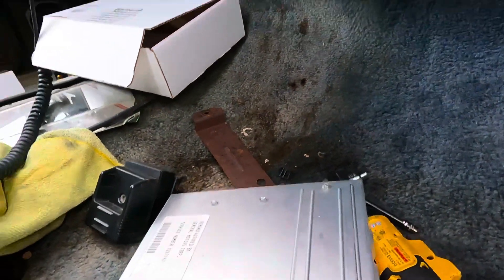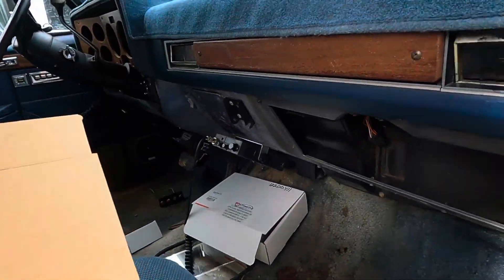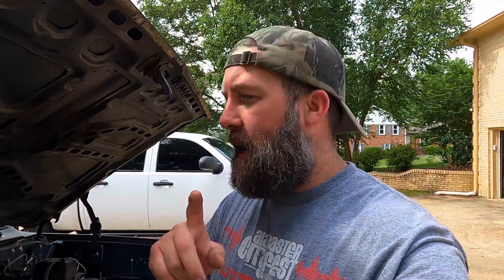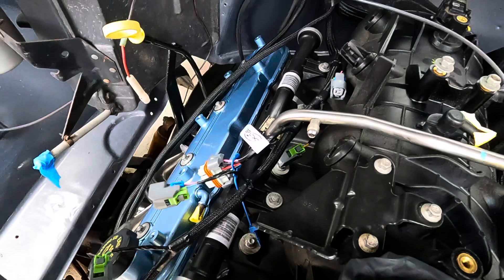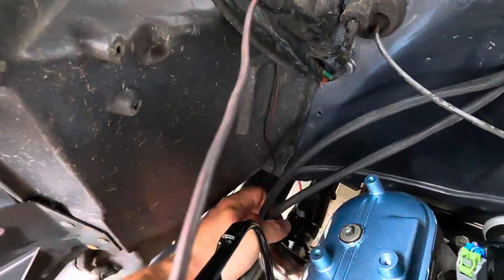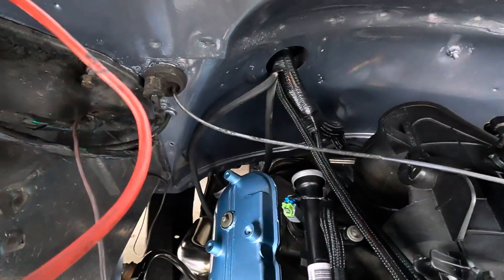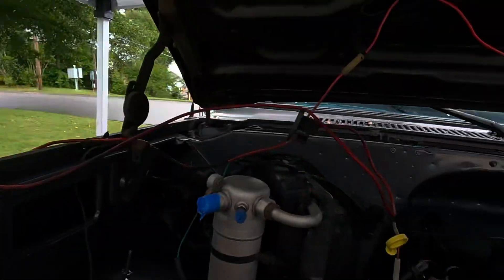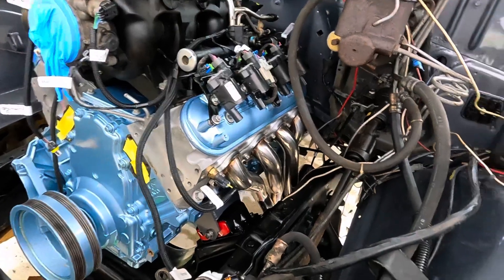Bp automotive wiring harness installed on LS swap squarebody Chevy ￼part 1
Installing my BP automotive wiring harness. On my LM7 5.3 LS. For wiring harness with O2 sensors, the PCM mass airflow sensor and the 4L80e connector. ￼ everything worked out perfect with the harness.